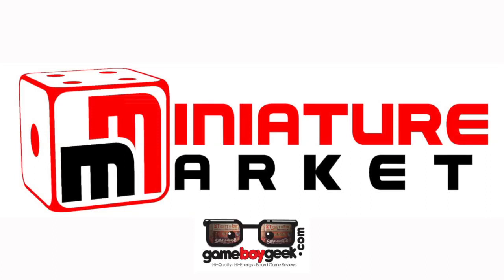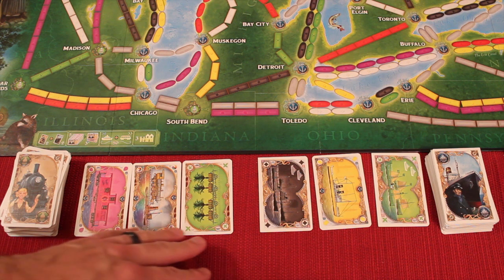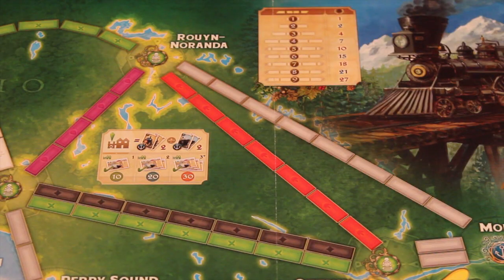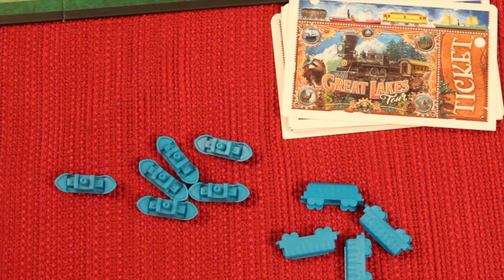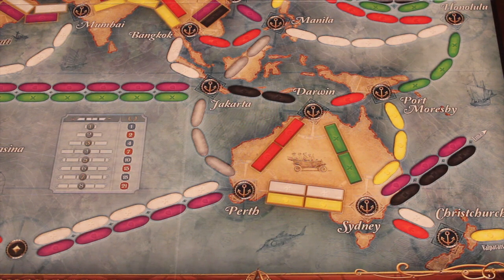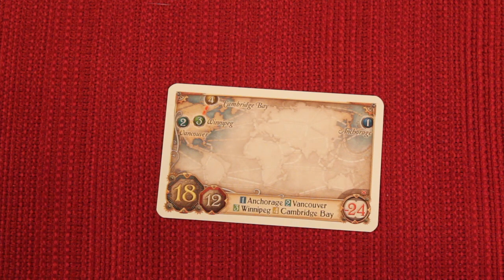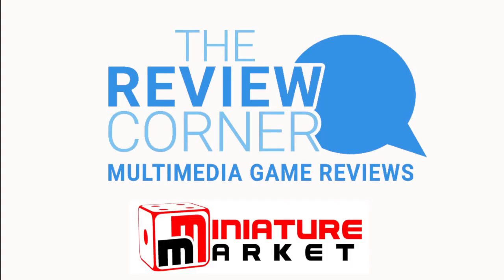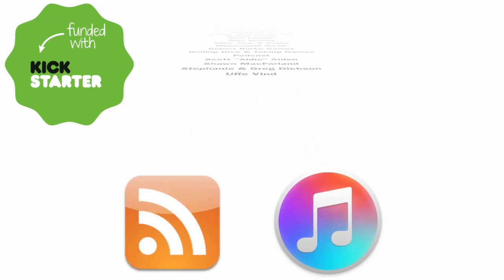Ticket to Ride: Rails & Sails Review with the Game Boy Geek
My review of this big box sequel to Ticket to Ride. Lay down trains, ships, and harbors in this version. Travel around the Great Lakes region of North America, or sail around the world.